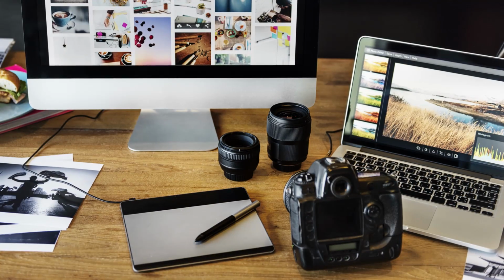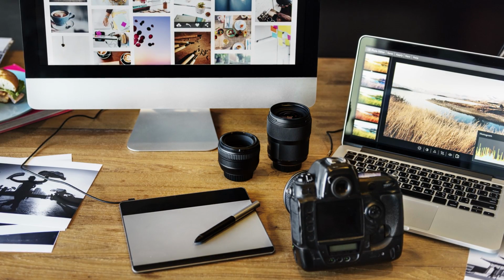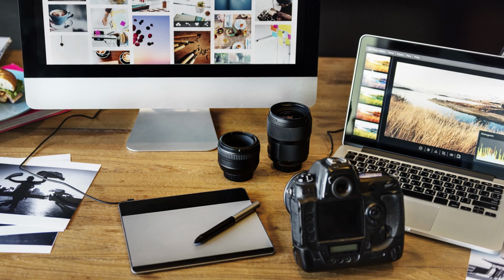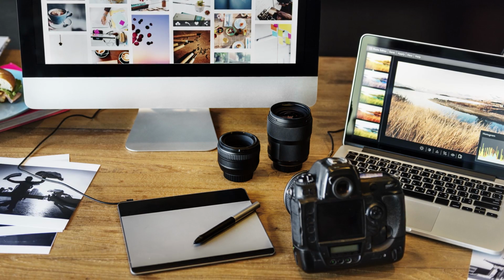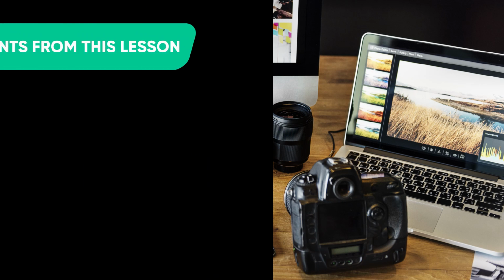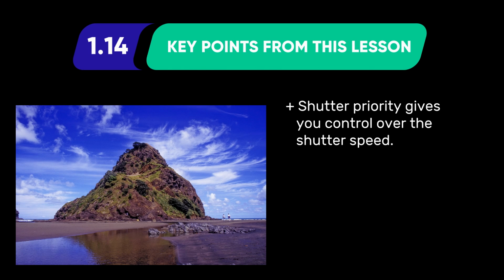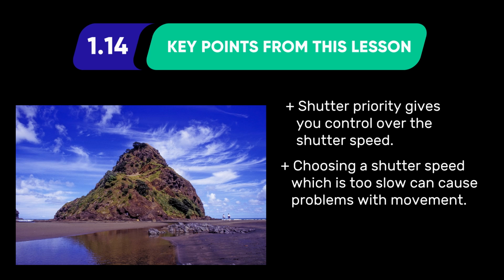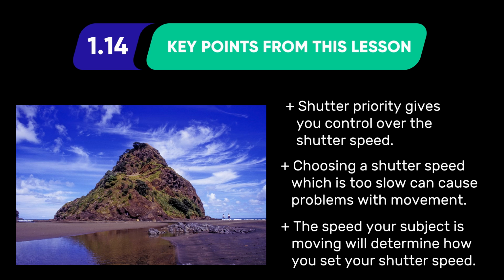Exposure Mode Secrets Every Photographer Should Know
Take your photography skills to the next level by mastering Shutter Priority Mode! In this video, we reveal the secrets of controlling motion blur and achieving crisp, sharp shots in any situation. Whether you're photographing fast-moving subjects or experimenting with creative effects, understanding shutter speed is key to unlocking your full potential as a photographer.

What You’ll Learn in This Video:
1. What is Shutter Priority Mode?
Gain a clear understanding of how this mode works and when to use it.

2. How Shutter Speed Works
Learn about the mechanics of your camera's shutter and how speed affects light and motion.

3. Avoiding Blurry Photos
Discover the ideal shutter speeds for static and moving subjects.

4. Practical Tips
Learn how to choose the right shutter speed based on your subject's movement and lighting conditions.

5. Hands-On Challenge
Practice using shutter priority mode in real-world scenarios to see the difference in your photos.

Key Takeaways:
- Shutter Priority Mode lets you control the shutter speed while the camera adjusts the aperture.
- Faster shutter speeds are perfect for freezing motion (e.g., sports, wildlife).
- Slower shutter speeds can add creative motion blur but may require a tripod to prevent camera shake.
- Experiment with different shutter speeds to find the balance between light and movement.

Challenge of the Day:
Put your knowledge into action with these steps:
1. Choose a static subject and set your shutter speed to 1/1000th of a second. Gradually decrease it to 1/4th of a second, noting the differences.
2. Repeat with a moving subject, such as a person walking or slow-moving traffic.
3. Try with a faster subject like a bird in flight or a cyclist. Observe how shutter speed impacts clarity and motion.

Analyze Your Results -
After completing the challenge, review your photos on a computer to see how shutter speed influenced motion and exposure. Save your best shots for future inspiration!

Pro Tip-
Shutter Priority is great for learning, but for complete creative freedom, consider experimenting with Manual Mode as your skills advance.